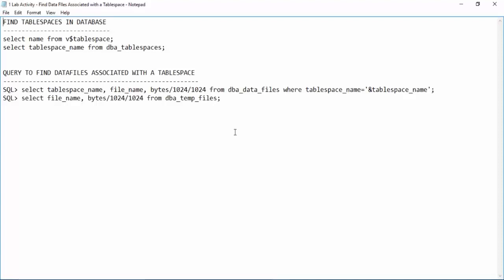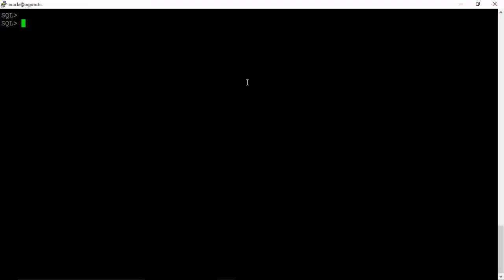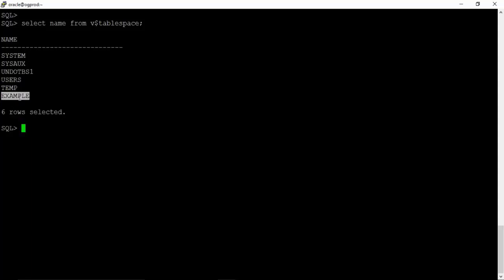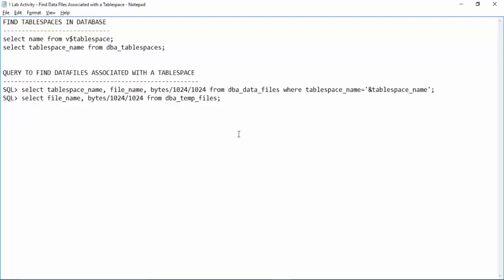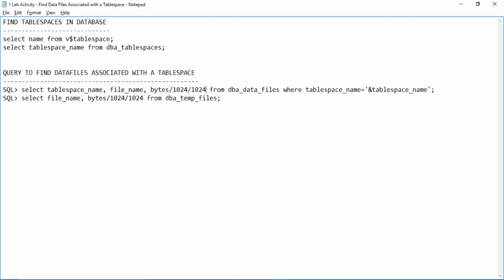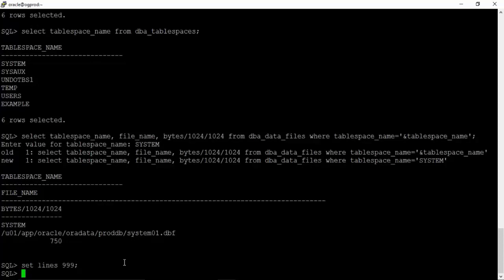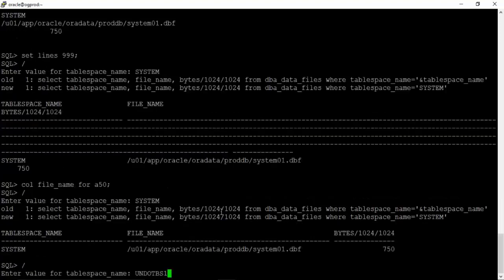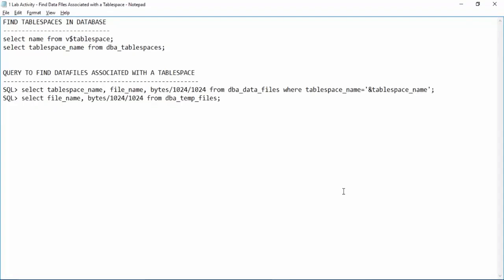Query to find Tablespaces and Data files in Oracle 11g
Oracle stores data logically in tablespaces and physically in datafiles associated with the corresponding tablespace.
Databases and Tablespaces : An Oracle database consists of one or more logical storage units called tablespaces. The database's data is collectively stored in the database's tablespaces.
Tablespaces and Datafiles : Each tablespace in an Oracle database consists of one or more files called datafiles. These are physical structures that conform with the operating system in which Oracle is running.
A database's data is collectively stored in the datafiles that constitute each tablespace of the database. For example, the simplest Oracle database would have one tablespace and one datafile. A more complicated database might have three tablespaces, each consisting of two datafiles (for a total of six datafiles).

00:00     What is a Tablespace?
01:02     Find Tablespaces in Database
03:30     Files associated with a Tablespace